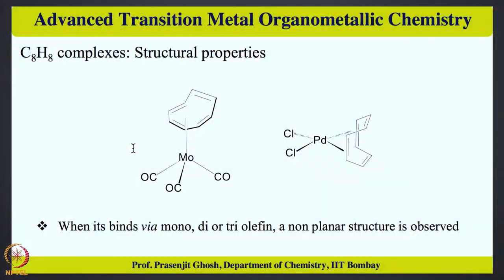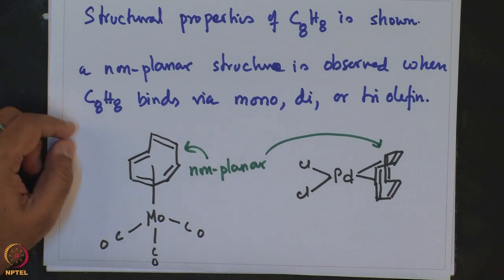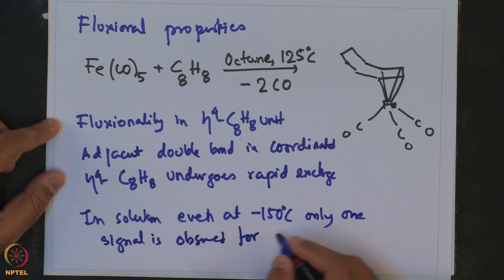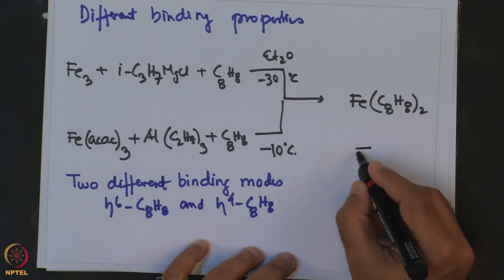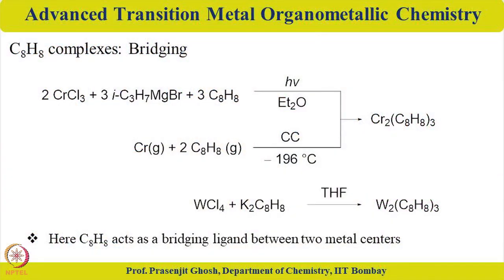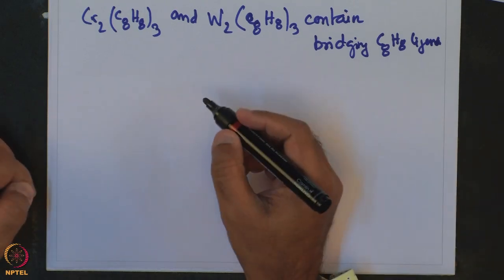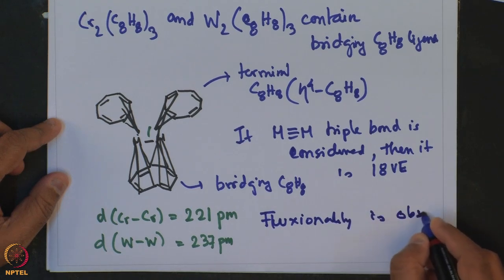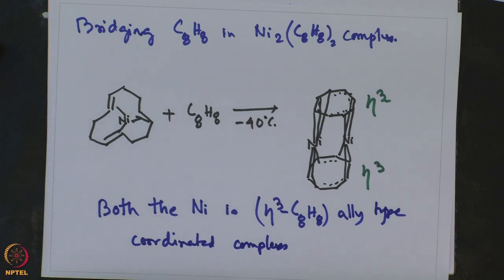Week 7-Lecture 33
Transition Metal C8H8 Complexes, Fluxional Properties , C8H8 As Bridging Ligand, Cr2(C8H8)3 , W2(C8H8)3.